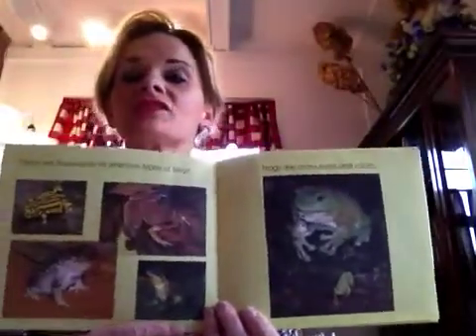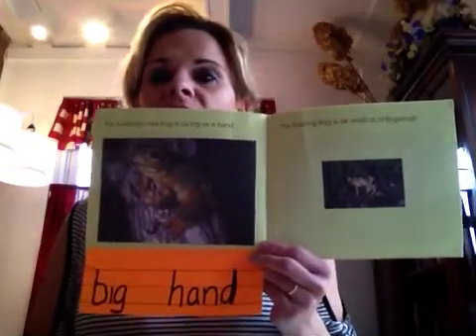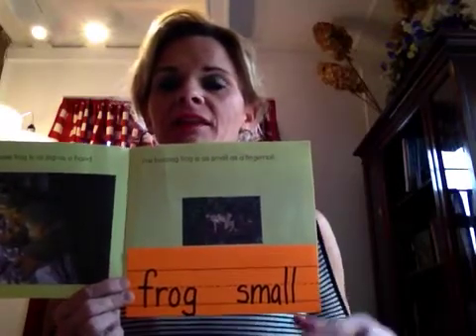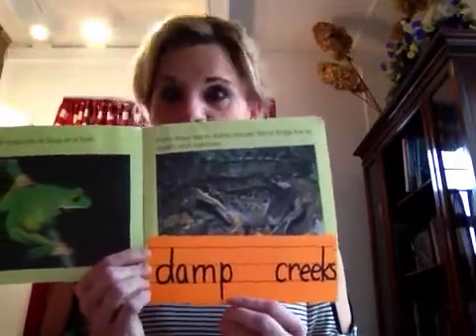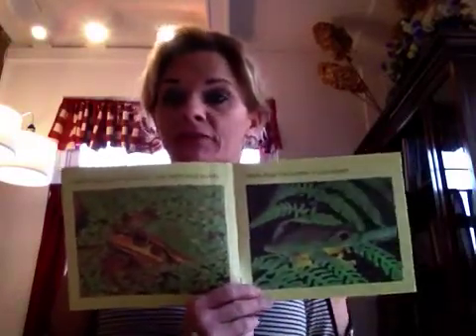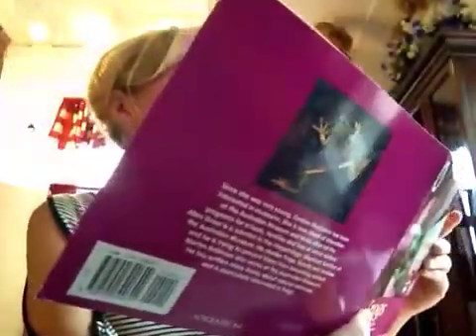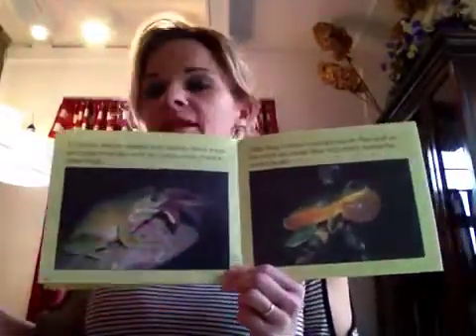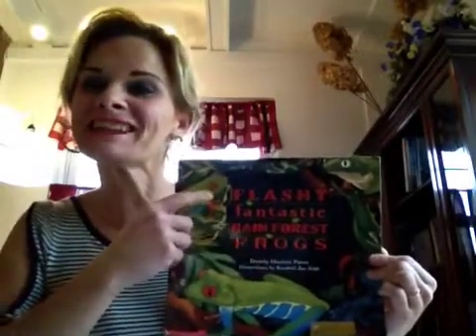Discovering Adjectives and Learning About Frogs